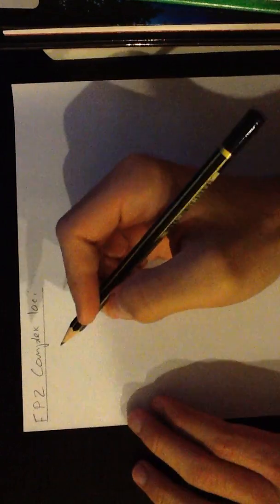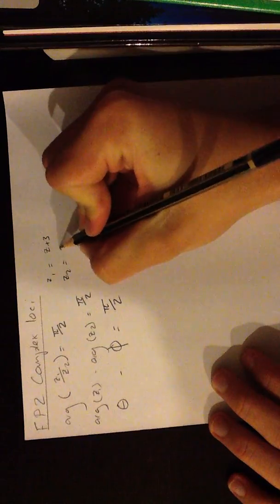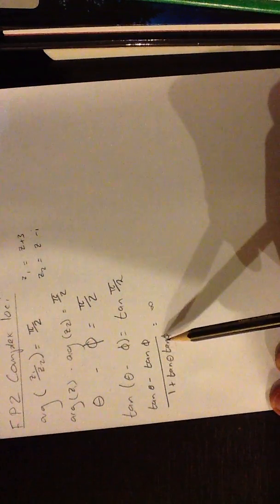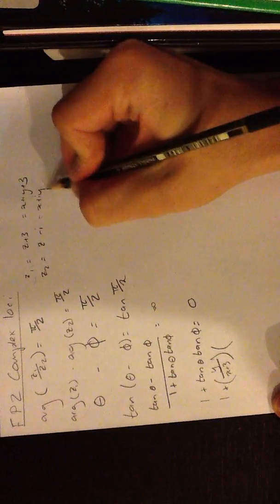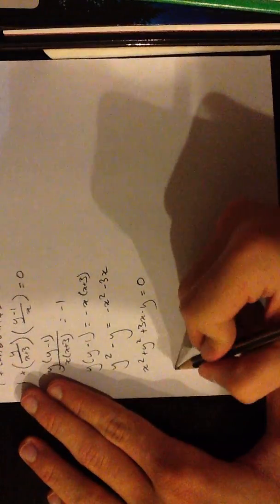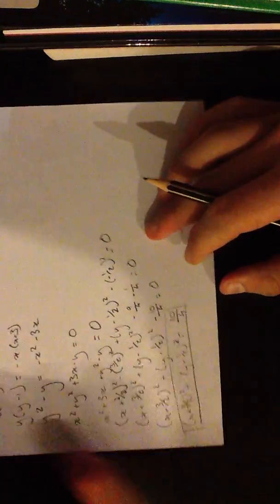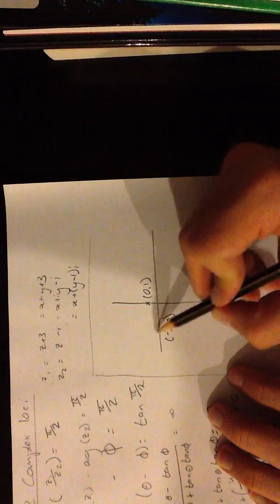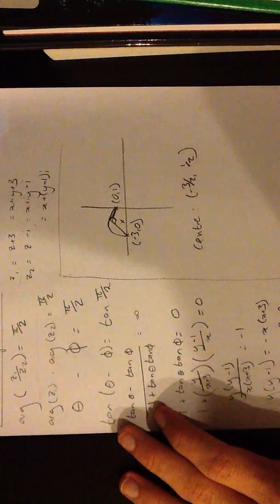FP2 - Solving complex loci of the form arg(z1/z2) = angle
This video will show you how to use an algebraic method in order to solve those tricky Edexcel FP2 Complex Loci questions. I never understood how to use the method given in the book but this way works everytime for me. The downside to this method is that it is time consuming and therefore I suggest you leave this type of question till the end until you're sure you've finished the rest of the paper.